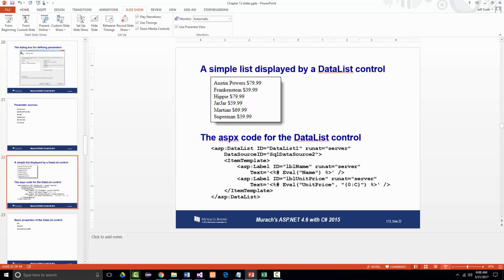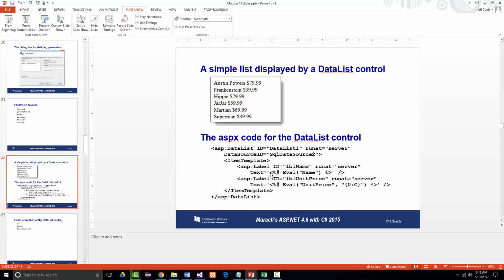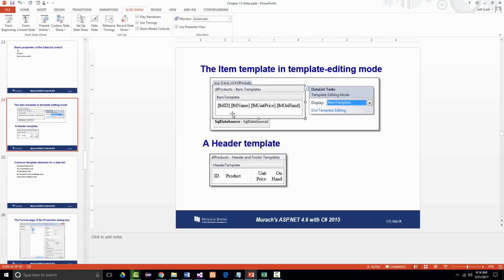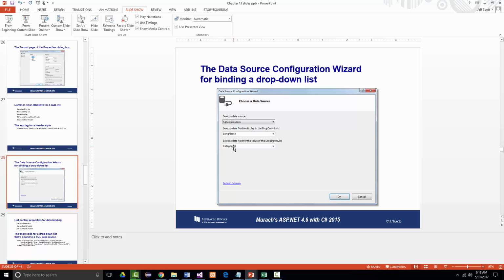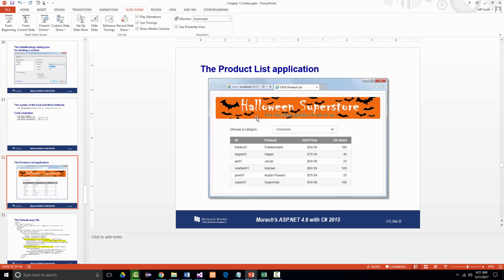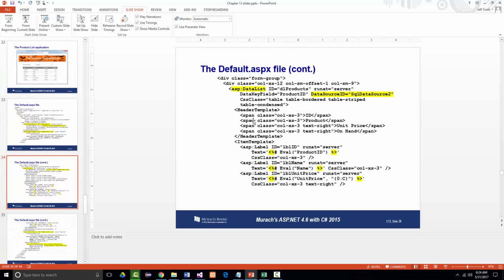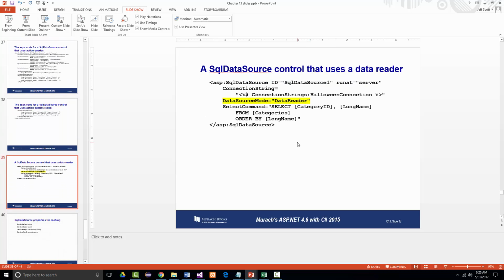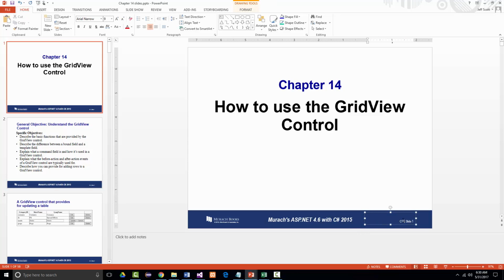AWD1111 - Chapter13 - Part03 - PPTs